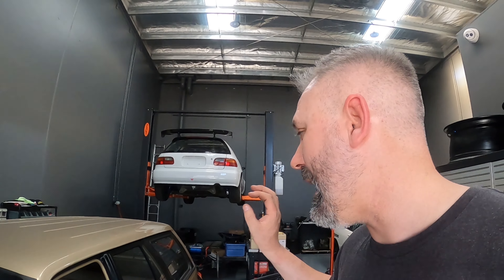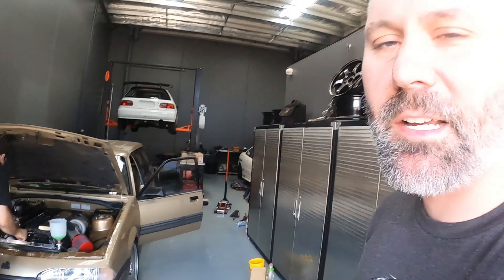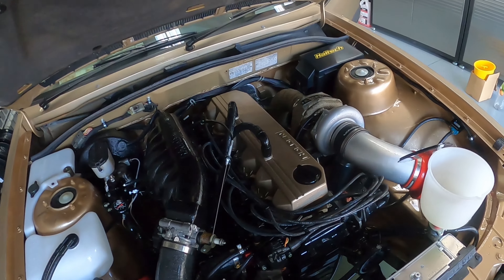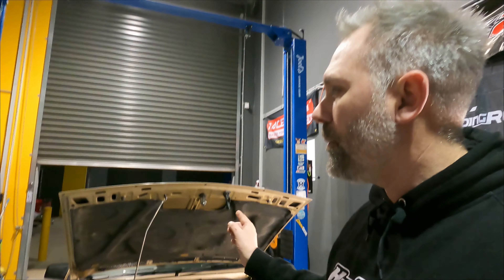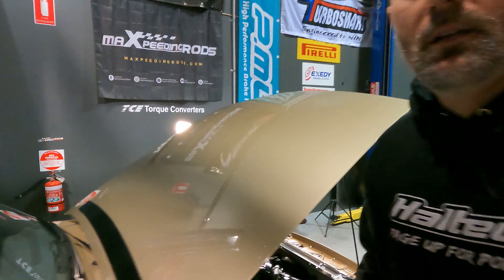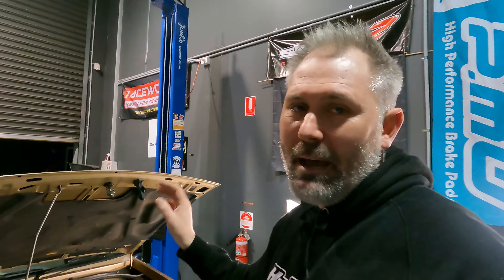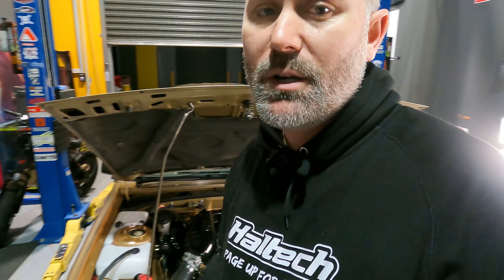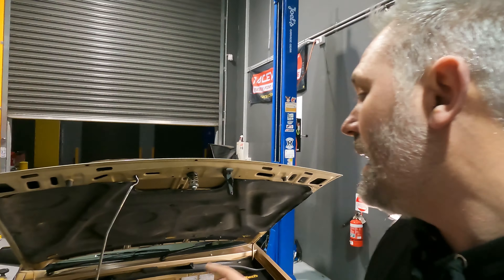Forged RB30 Turbo Build First Start - Screamer Pipe and Dose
RACEWORKS
PROTEX
T7 DESIGNS
COMPLETE AUTOPAINT SPRINGVALE
BURSON AUTO PARTS SPRINGVALE

*1991 Nissan Pulsar N14 SSS- 118kW not raced
*1996 Nissan Silvia S14 200sx -220kW 13.0@109mph
*1990 Nissan Skyline R32 GTR- 350kW 12.0@118mph
*1996 Nissan Skyline R33 GTR- 520kW 11.0@127mph
*2015 Nissan Pulsar C12 SSS- 200kW 14.0@104mph
*1998 Honda Civic EK sedan K24 TURBO SWAPPED 275kW
*2012 Honda Accord Euro K24 CU2 120kW
*2003 Honda Accord Euro CL9 Racecar 140kW
*1987 Holden VL Commodore Turbo Restoration
*2000 Honda Civic EK D16 N/A SOLD
*1995 Honda Civic EK4 B16A VTEC SOLD
*Toyota SW20 MR2 SOLD
*1990 BMW E30 318 M54B30 SWAP